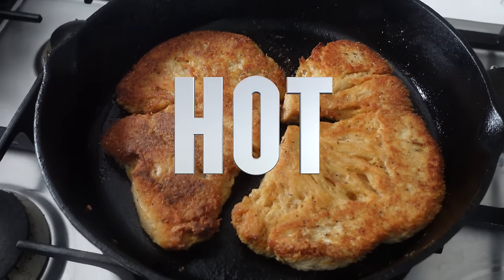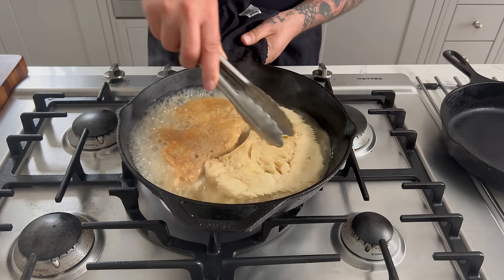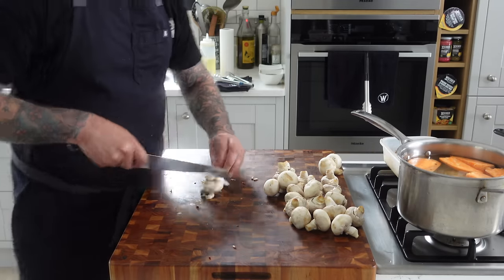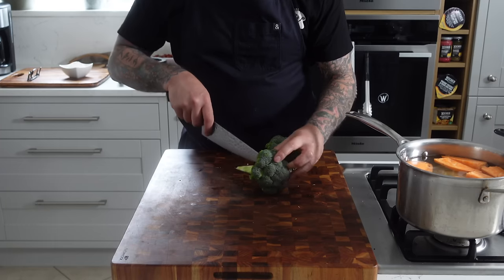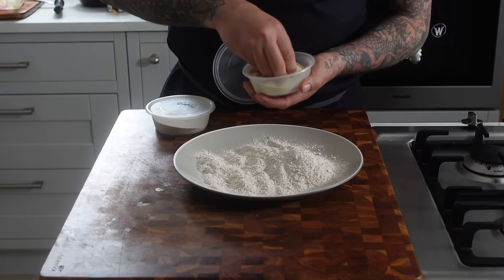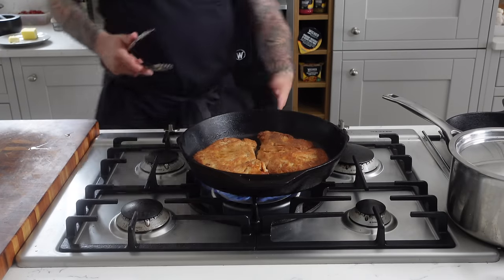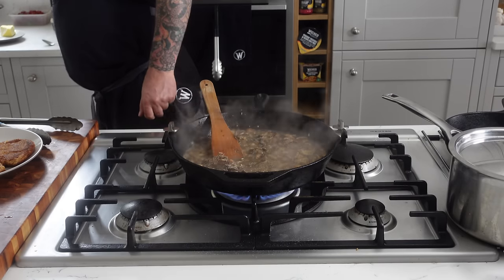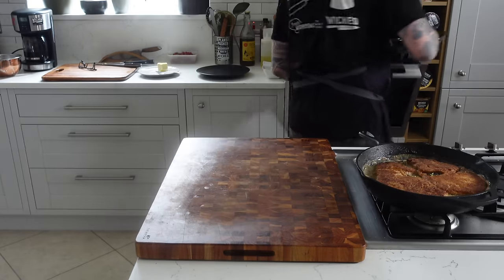Lions Mane 'Chicken Marsala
This is definitely NOT another Chicken Marsala.  It's better than chicken.  It's a Wicked Press & Sear, Lion's Mane Mushroom Marsala: The Ultimate Vegan Whole Foods Plant Based Twist on a Classic Dish! Move over boring Chicken Mushroom Marsala, because this mouthwatering recipe featuring Lion's Mane Mushrooms will blow your mind! We've perfected the 'press and sear' method, turning these fungi into succulent, chicken-like fillets that soak up the rich Marsala sauce like a dream. With a tantalizing blend of shiitake and button mushrooms, seasoned to perfection with wicked chicken seasoning, this dish is a flavor explosion you won't want to miss. Impress your friends and family with this hearty main course that pairs perfectly with creamy mashed potatoes or sautéed veggies. Elevate your culinary game and satisfy your taste buds with this extraordinary Lions Mane Mushroom Marsala recipe!

Not another Chicken Mushroom Marsala | LIONS MANE MUSHROOM Whole Food Innovation

For when you don’t have time to cook or just want to enjoy some kick ass plant based treats – We got you covered.

Not another Chicken Mushroom Marsala | LIONS MANE MUSHROOM

00:00 Intro
01:03 Prepping the Lions Mane
01:23 Wicked Kitchen New Birthday Cake Ice Cream
02:27 Frankie’s New Football
02:43 Mashed
03:24 Mise En Place
07:49 the cutlets
09:54 The sauce
12:40 the broccoli
13:36 The plating
14:46 The Finale

Press & Sear Lion's Mane Mushroom Marsala

Ingredients:

Lion's Mane Mushrooms, whole
300g Button Mushrooms, sliced
100g Shiitake Mushrooms, sliced
2 Scallions/green onions, diced
2 cups all-purpose flour
1 tablespoon granulated garlic
1 tablespoon granulated onion
1 tablespoon wicked chicken seasoning (or other chicken-flavored seasoning)
Butter (plant-based)
Olive oil

Instructions:
Prepare the Lion's Mane Mushrooms:
Heat a large skillet over medium-high heat and add a splash of olive oil to the pan
Press down on the mushroom steaks gently with a second pan create a searing effect, the "press and sear" method, add about ½ cup of water to help steam and shape without causing too much sear on the mushrooms. This helps condense into a form that can perform the same way chicken would.

Cook the mushrooms for about 3-4 minutes on each side, or until they are thin enough to work with.

Remove from heat and let cool to room temp.

Mix the Seasonings:

In a shallow dish, combine the all-purpose flour, granulated garlic, granulated onion, and wicked chicken seasoning. Mix well to create the seasoned flour.
Press & Sear the Mushroom Steaks:

Heat a large skillet over medium-high heat and add a generous amount of plant-based butter and a splash of olive oil to the pan.
Dredge each Lion's Mane mushroom steak in the seasoned flour, ensuring they are coated evenly on both sides.
Place the coated mushroom steaks into the hot skillet, making sure not to overcrowd the pan. Cook in batches if needed.
Pan sear on each side until gold brown then remove from pan to start the sauce

Prepare Marsala Sauce:
Heat the same pan, add butter and olive oil and add sliced mushrooms.  Cook for 5-8 minutes until they shrink by half in size and form a nice golden-brown color.
Add a splash of Marsala wine and then the broth. Let the sauce simmer briefly until it thickens slightly.

Add the cooked Lions Mane fillets to the top and pop in the oven to finish.

Plate the Lion's Mane Mushroom steaks and drizzle the Marsala sauce (if using) over them.
These delicious mushroom steaks can be served as a hearty main dish alongside your favorite sides, such as mashed potatoes or sautéed vegetables.

The press and sear method enhances the texture and flavor of Lion's Mane mushrooms, creating a delightful and satisfying Marsala dish perfect for mushroom lovers.

Simple Sweet Potato Mashed Potatoes

Ingredients:

1 large sweet potato
4 medium-sized masher potatoes
2 tablespoons butter
Splash of plant-based milk (optional)
Instructions:

Peel and chop the potatoes into evenly sized chunks to ensure even cooking.

In a large pot, add the chopped potatoes and cover with cold water. Place the pot over medium-high heat and bring it to a boil. Cook the potatoes until they are fork-tender, usually around 15-20 minutes.

Once the potatoes are cooked, drain them well and return them to the pot.

Add the butter to the hot potatoes, allowing it to melt. Using a potato masher or a fork, mash the potatoes until smooth and creamy.

Season the mashed potatoes with salt and black pepper, adjusting the amounts according to your taste preferences.

For a creamier consistency, you can add a splash of plant-based milk, such as almond or oat milk, and continue to mash until well incorporated. This step is optional but can enhance the texture and flavor.